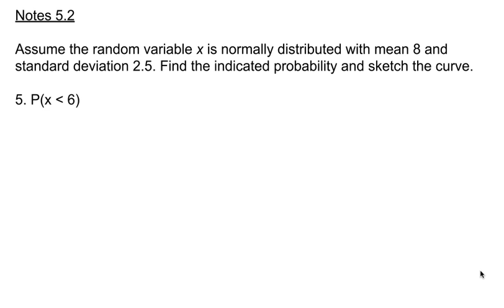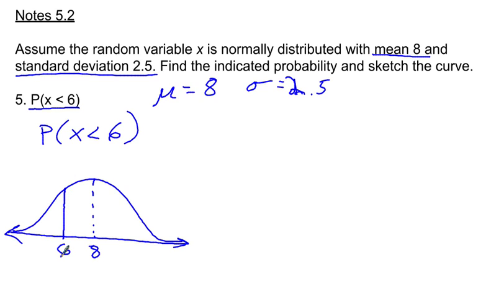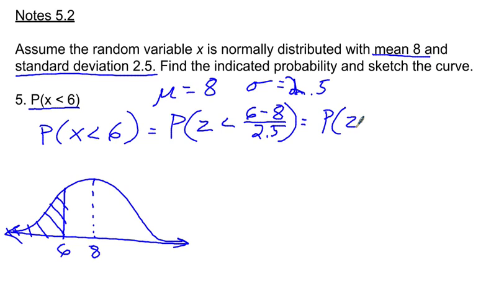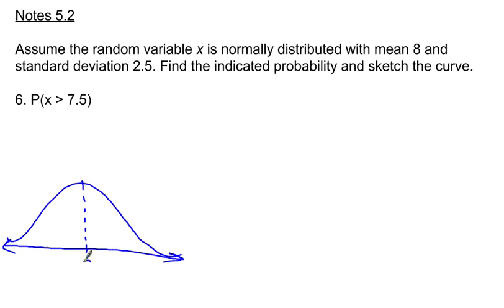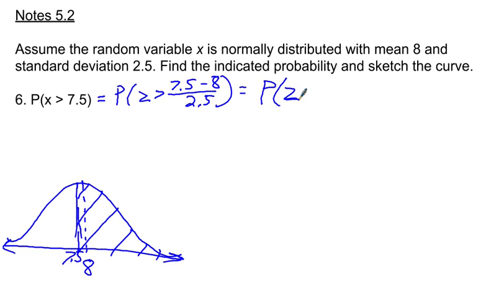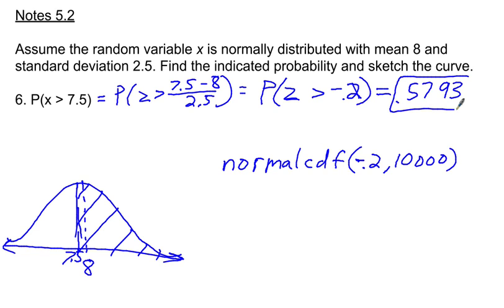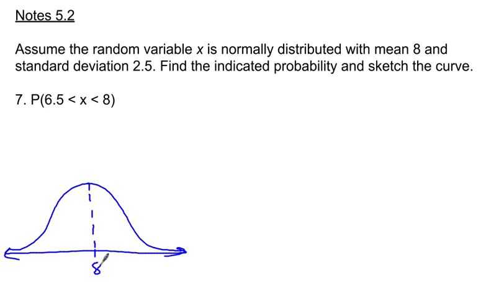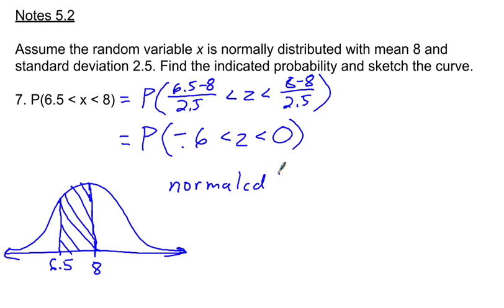5 2 Notes Part 1 Practice Problems